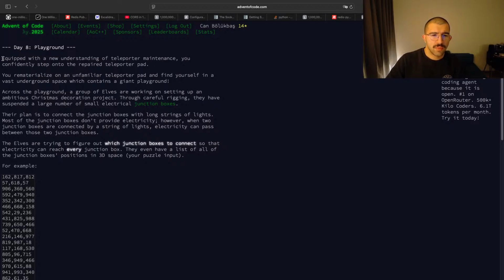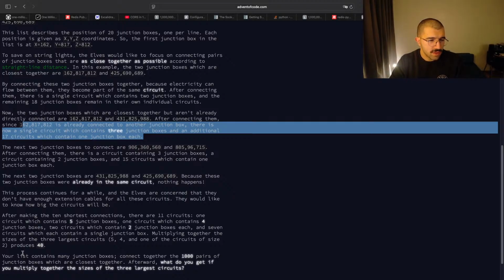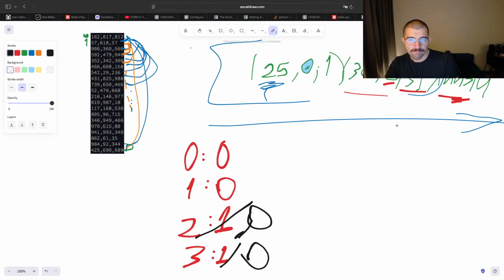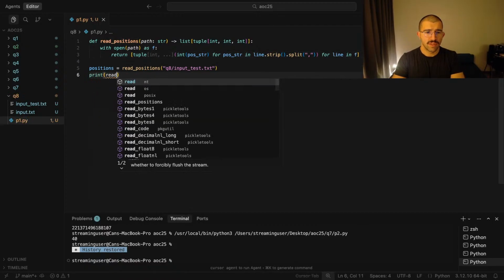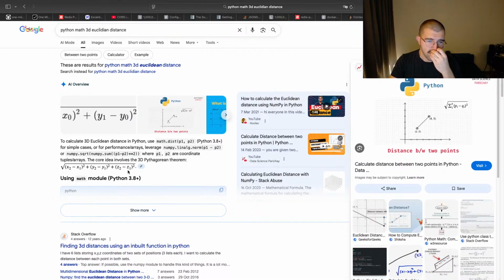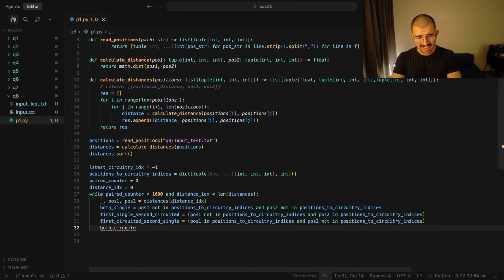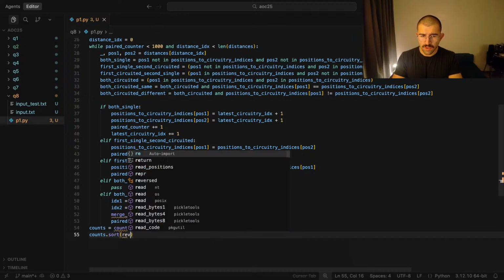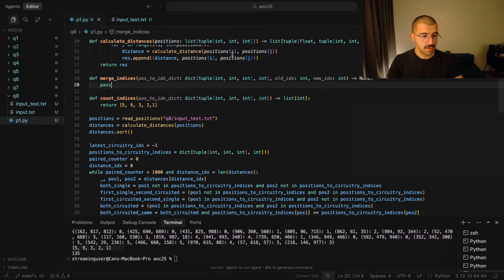Live Coding Log - 08.12.25